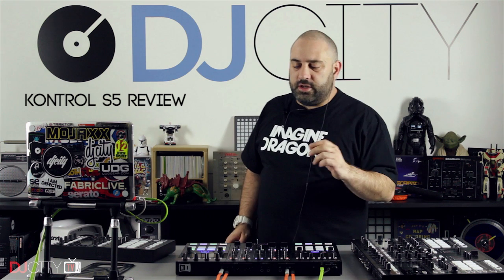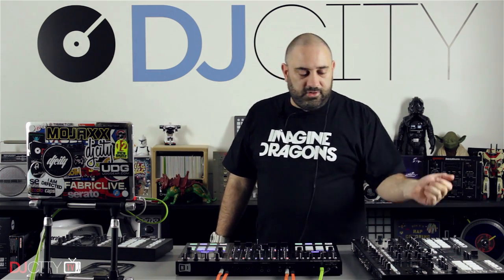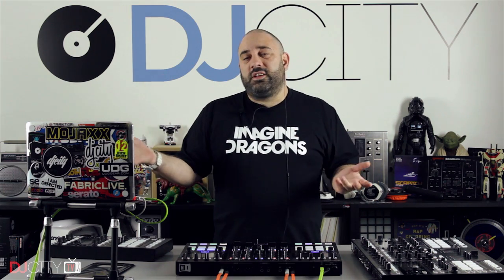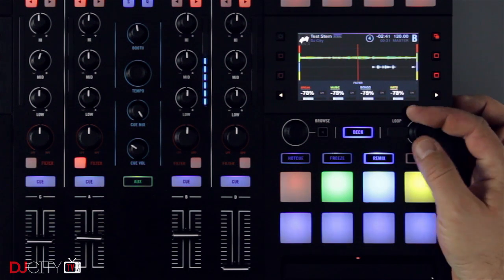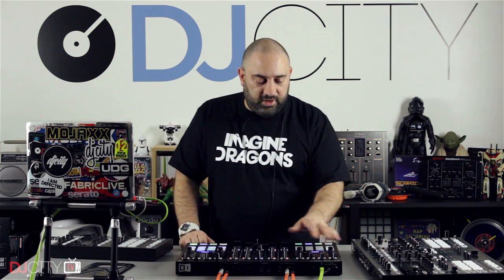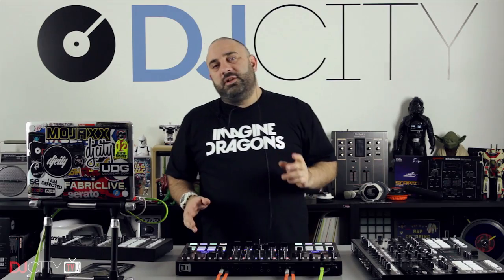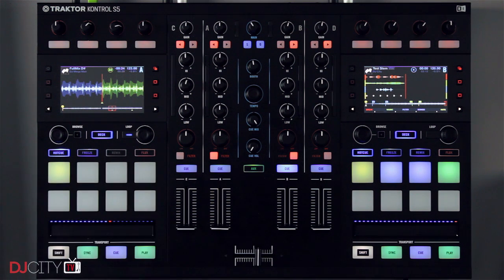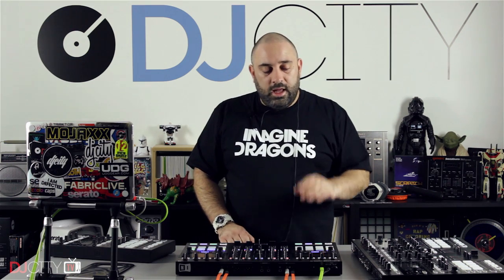Review: Native Instruments Traktor Kontrol S5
Mojaxx reviews the Traktor Kontrol S5, a new portable controller from Native Instruments.